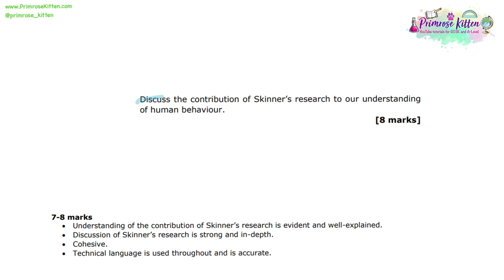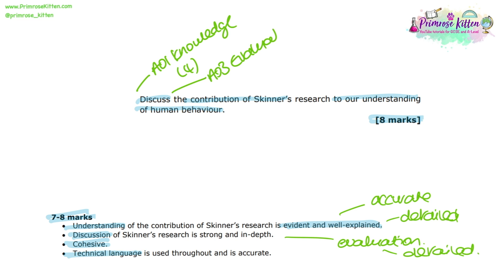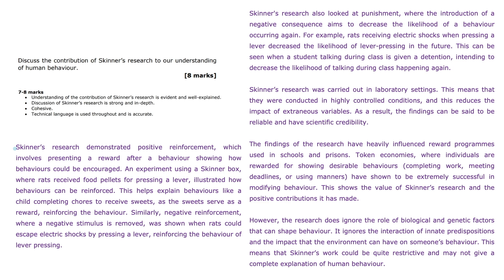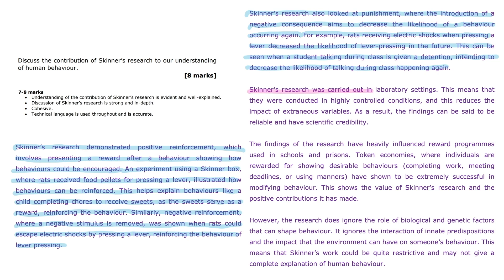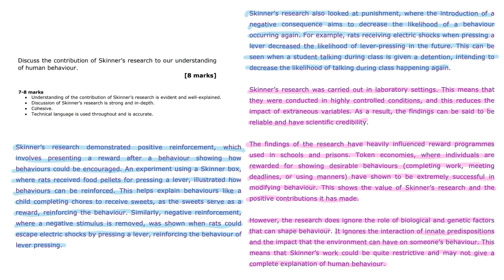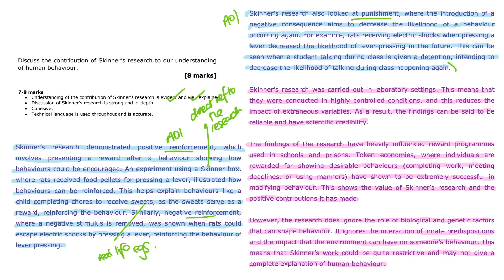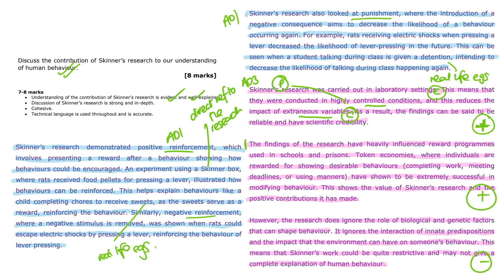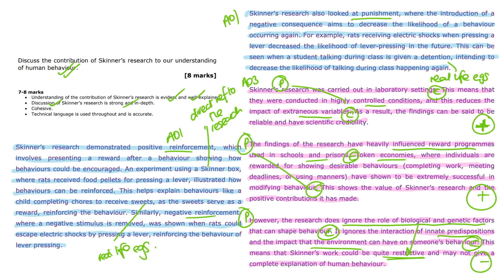A* AQA Psychology Essay | The contribution of Skinner's research to understanding human behaviour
00:00 Start
00:04 Exam question and mark scheme
01:33 Model response
03:53 Marking the response